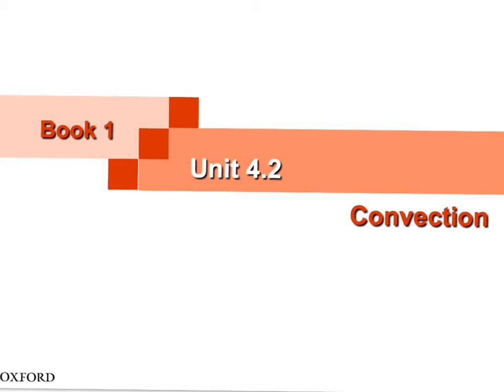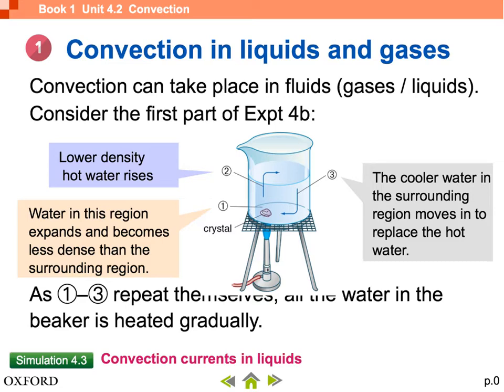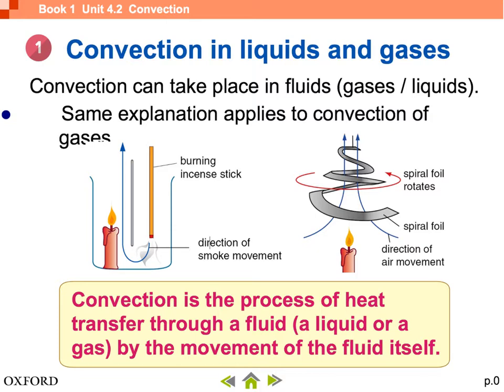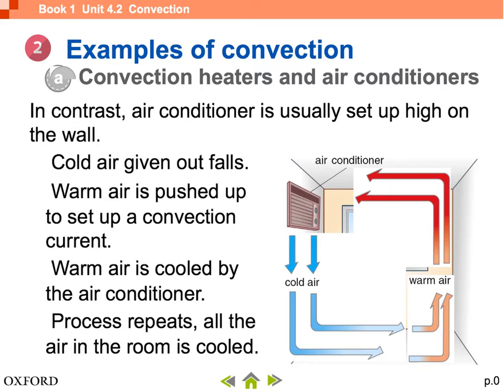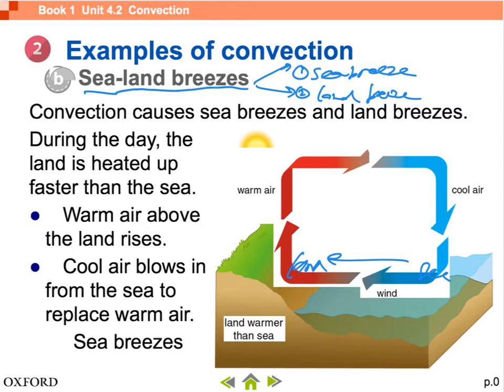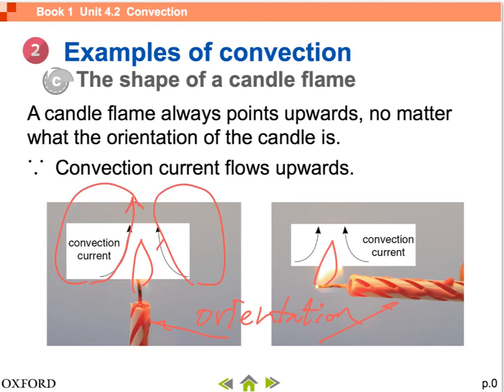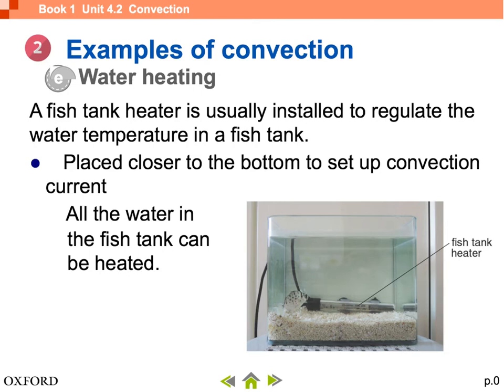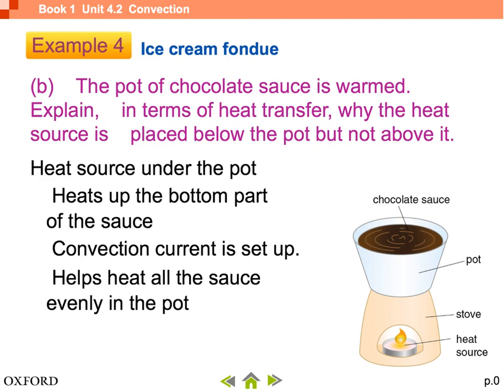Ch4.2 Convection Flipped classroom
Watch this video slide show to study convection at home!